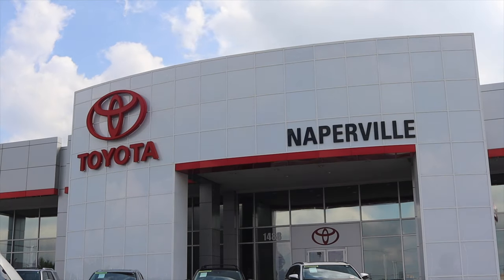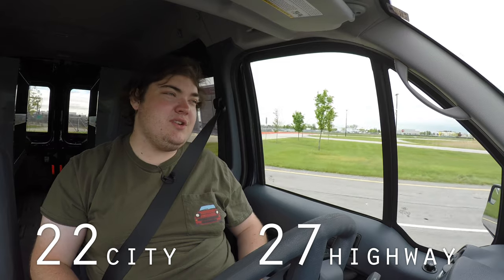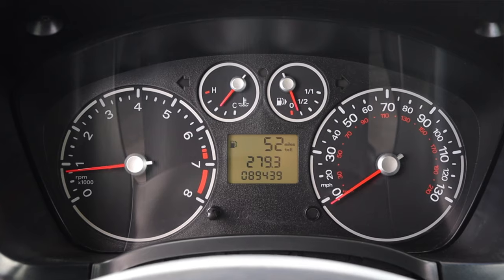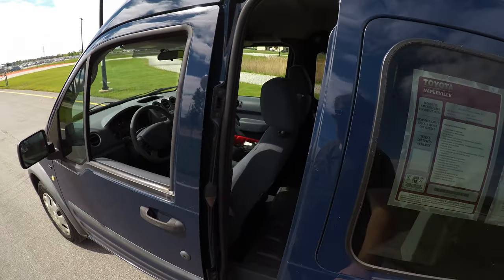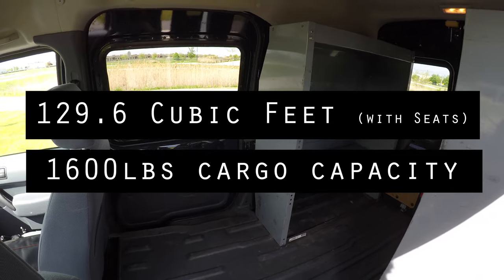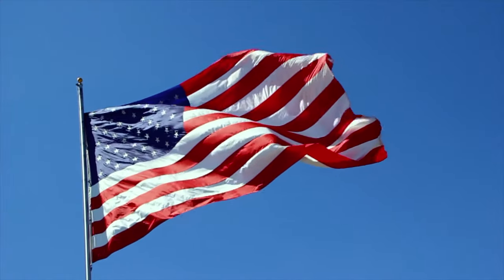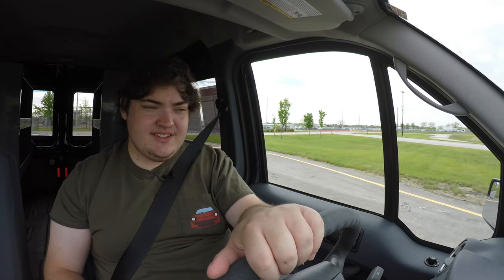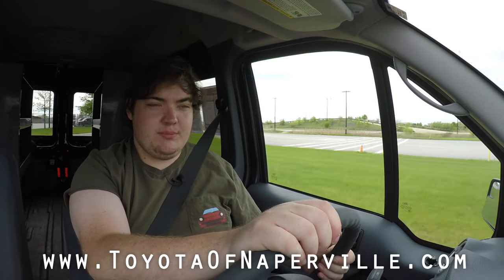2013 Ford Transit Connect Review - The Van Ford LIED About!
My thoughts on the 2013 Ford Transit Connect with the 2.0L inline 4 cylinder engine and 4 speed automatic transmission!